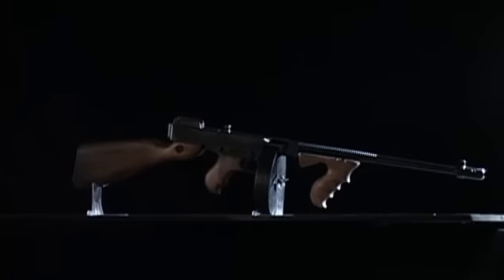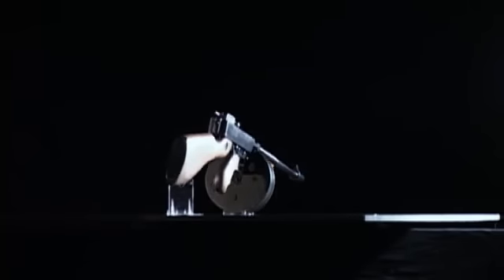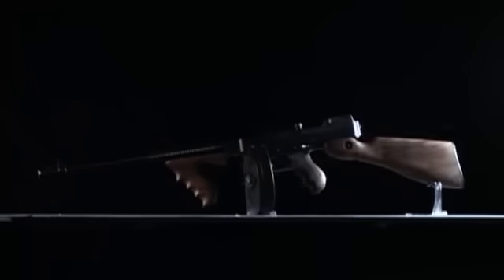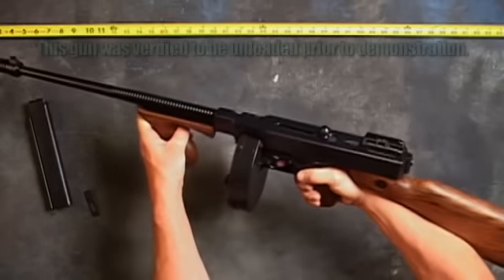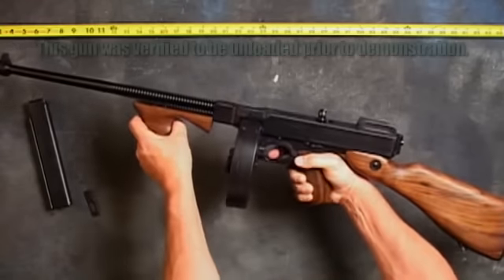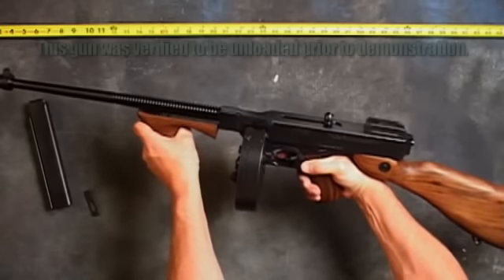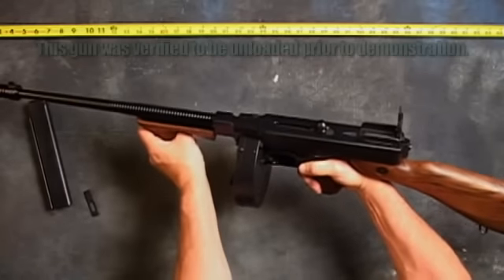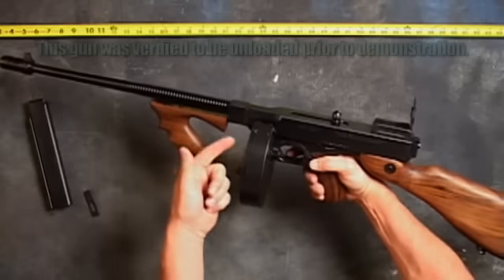Kahr Arms 1927 A-1 Delux Rifle